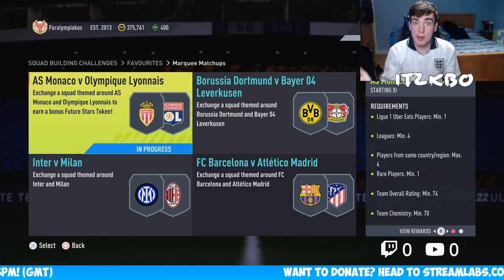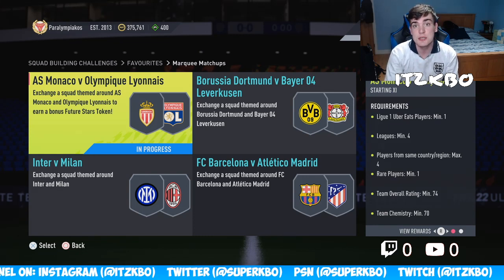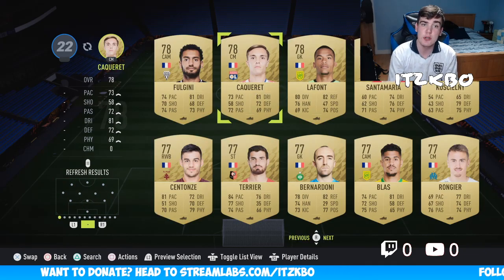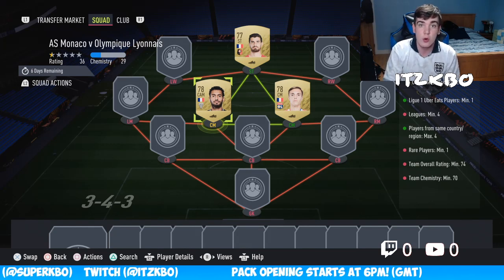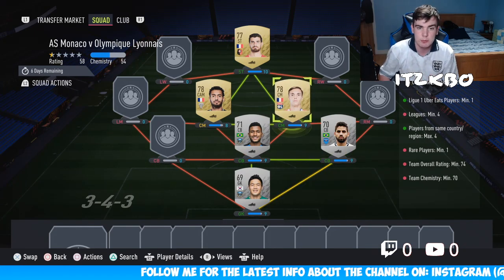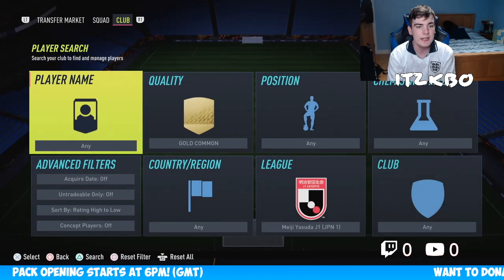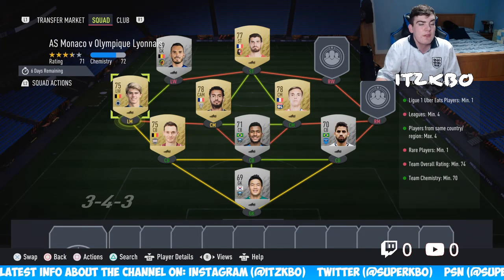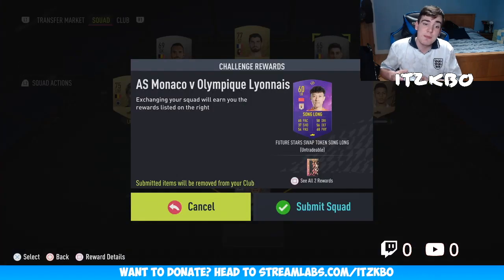'AS MONACO V OLYMPIQUE LYONNAIS' CHEAPEST METHOD!! (NO LOYALTY) ¦ FIFA 22 MARQUEE MATCHUPS SBC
How to do the Monaco V OL Marquee Matchup for just 2.6k, with no loyalty or position changes!!!